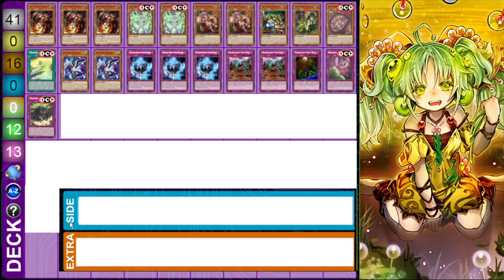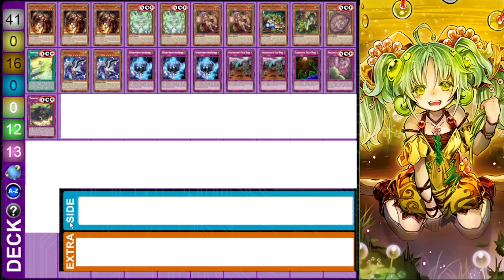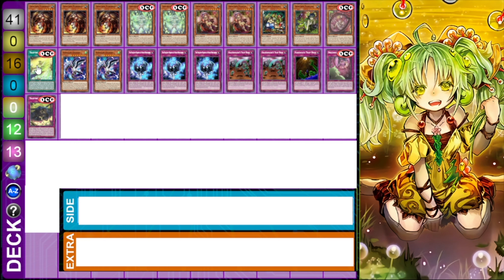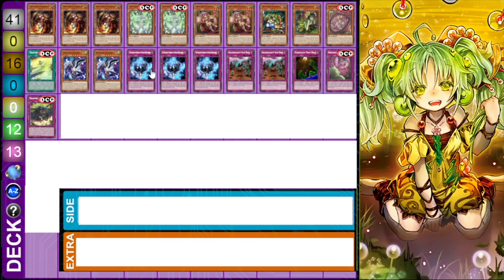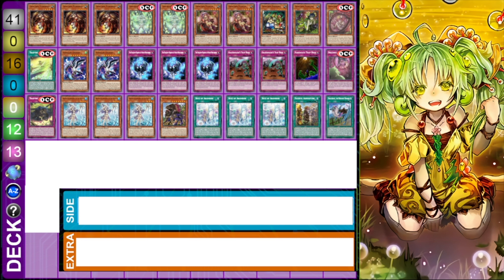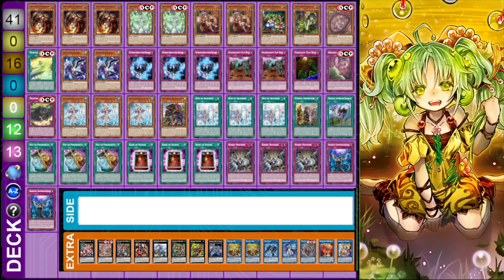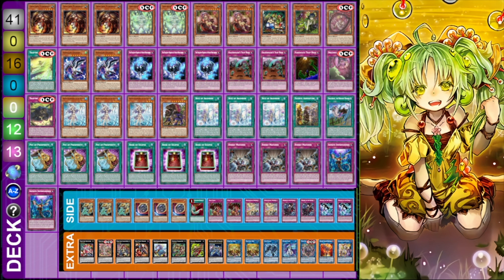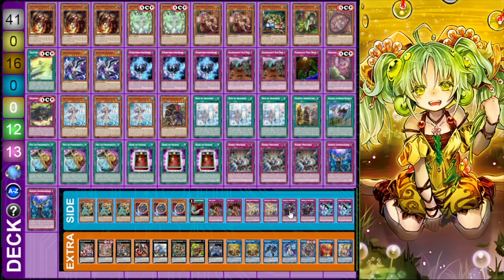This Deck just got better!! | Yugioh Adventure Traptrix | Post Traptrix Structure Deck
Looking at a updated version of a very fun and competitive build of traptrix. You trade additional traps or hand traps for a strong and consistent negate. The deck is very viable and can definitely make some plays!